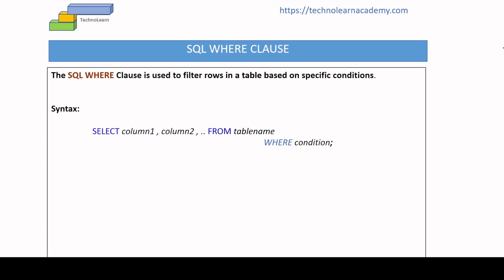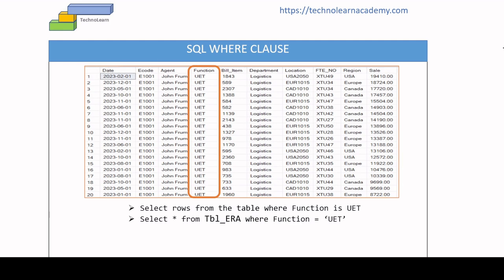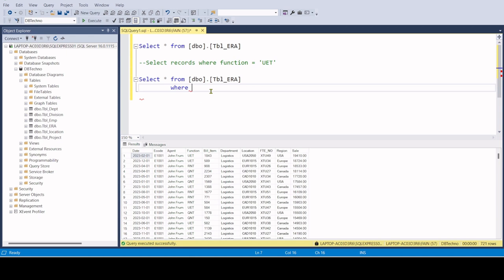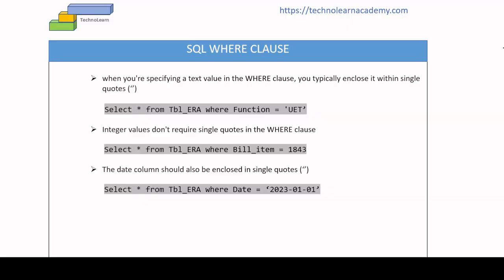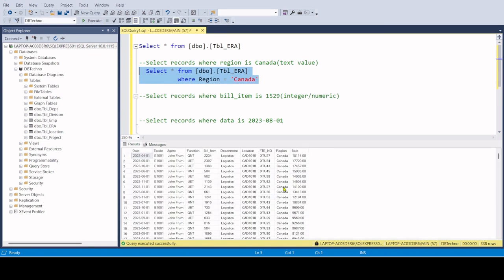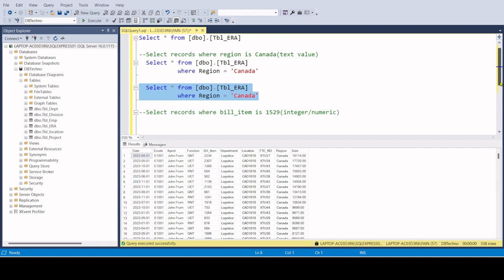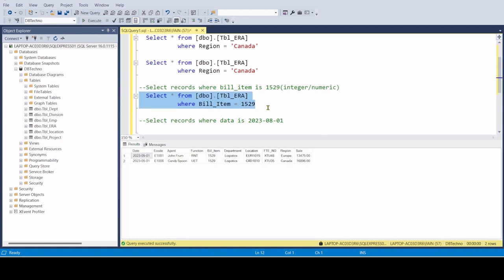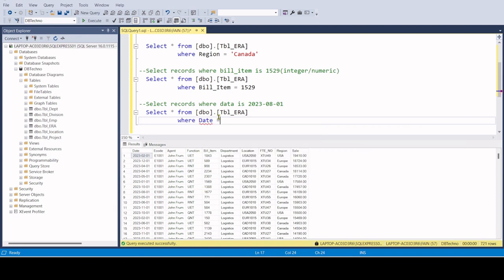MS SQL where clause | Learn SQL where Clause | How to Use SQL where Clause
The SQL WHERE Clause is used to filter rows in a table based on specific conditions.